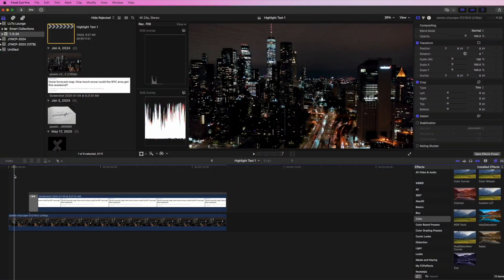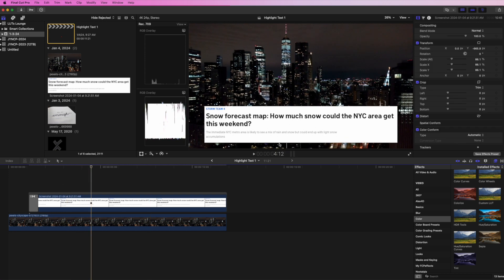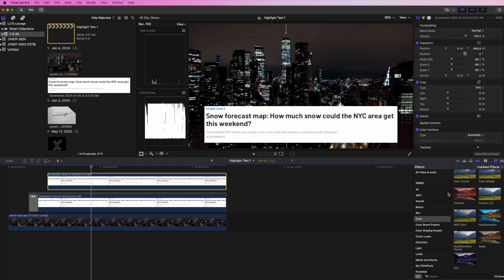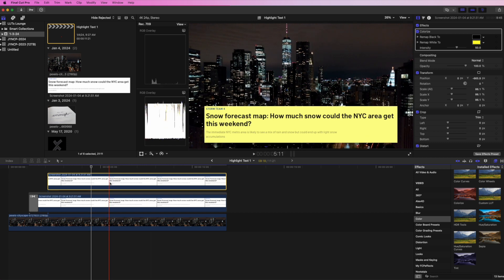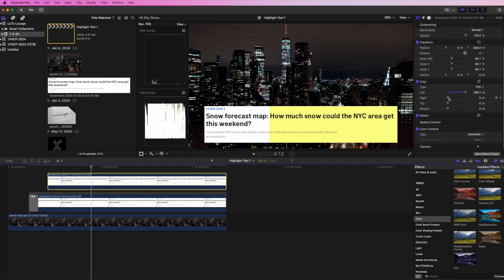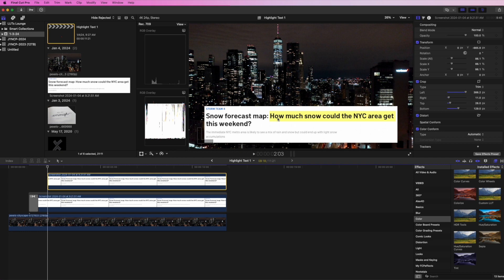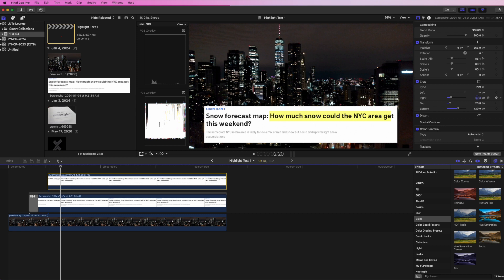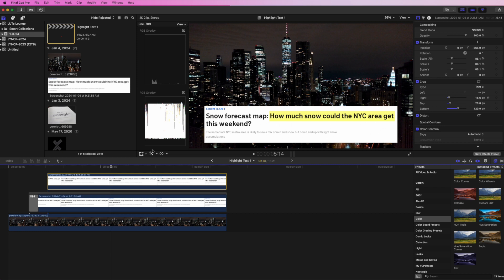Adding Highlight Text Animation In Final Cut Pro X (No Plugins)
In this super simple Final Cut Pro X tutorial, I'll show you how to add a highlight text animation to your videos!